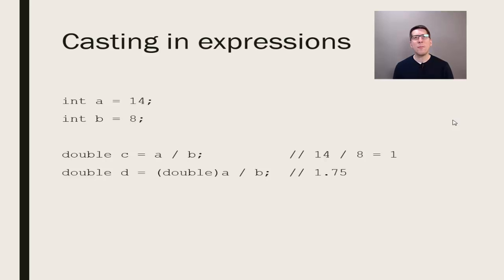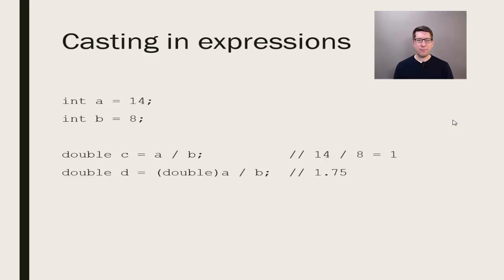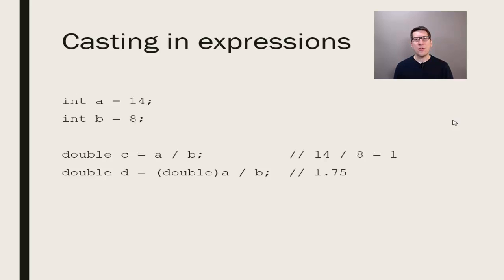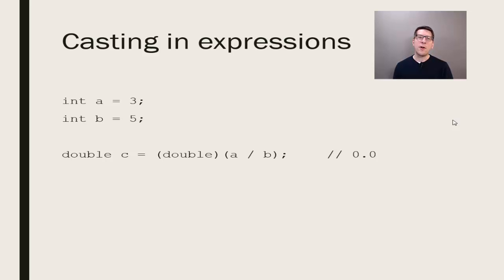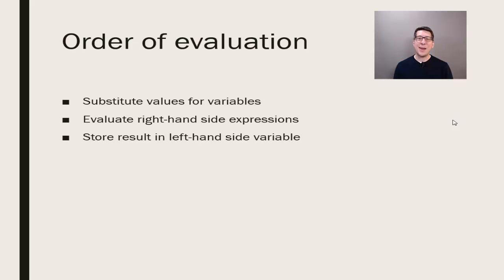Casting with Arithmetic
Purdue's AP Computer Science A on edX